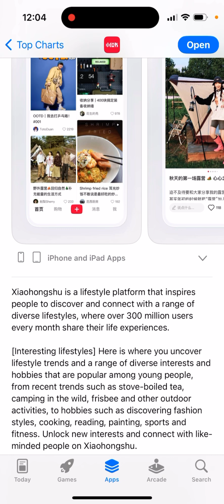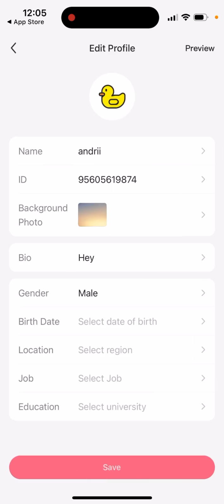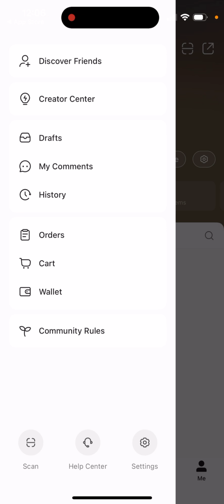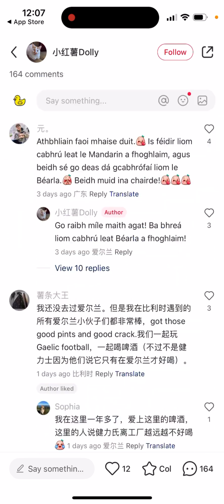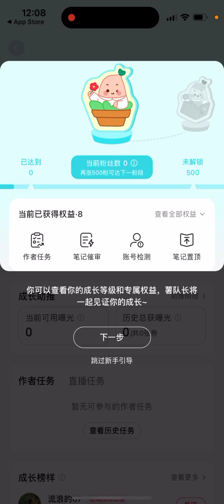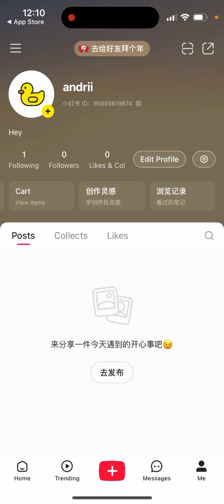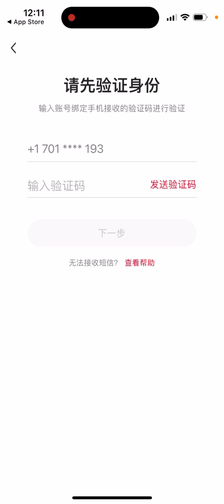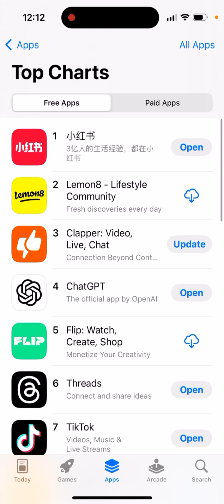WHAT IS RED NOTE APP? FULL TUTORIAL